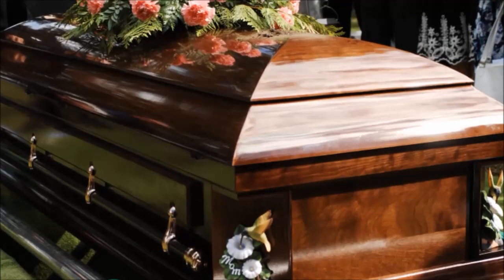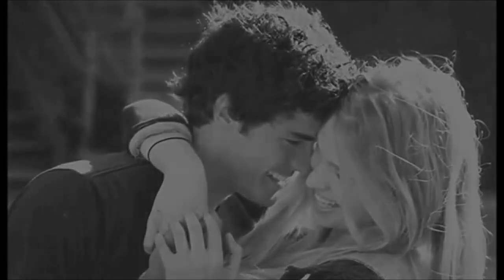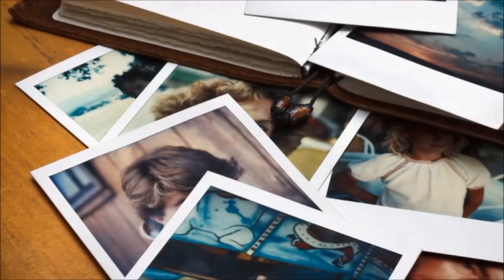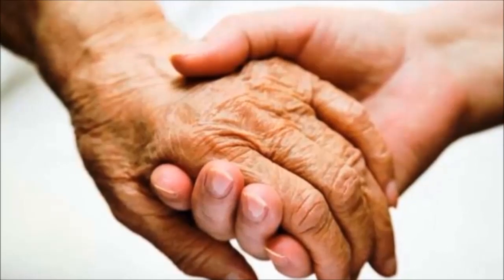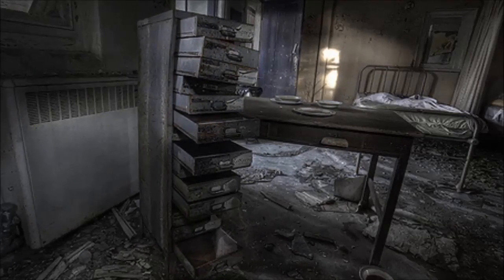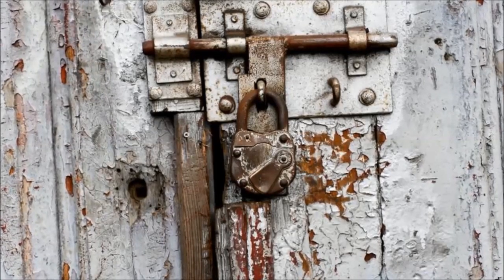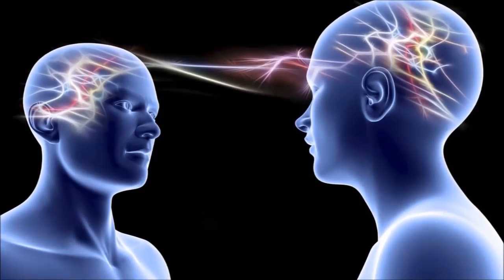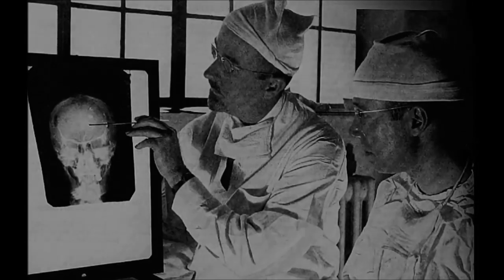Psychopathic Cynthia (Part. 1) - CreepypastaITA ( feat. The Death Deliver)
Psychopathic Cynthia - CreepypastaITA ( feat. The Death Deliver)

Mi scuso in anticipo per il mio microfono malandato :/